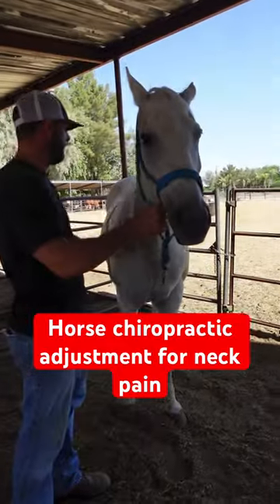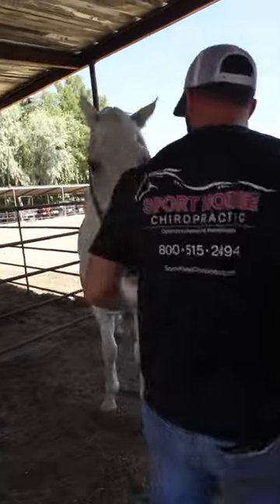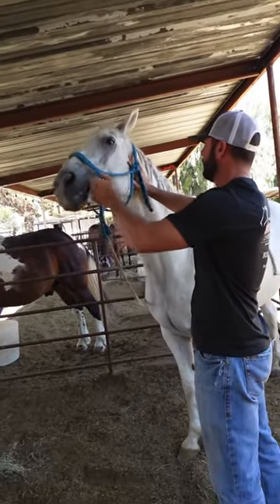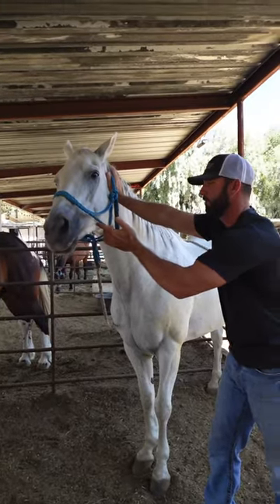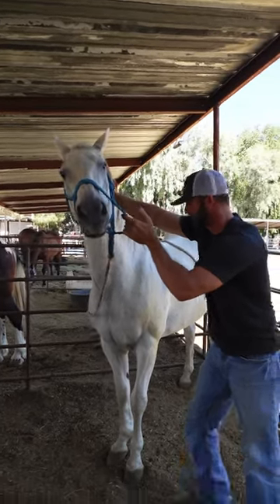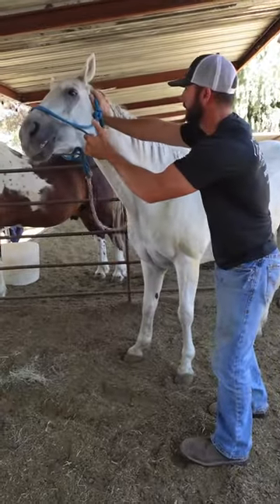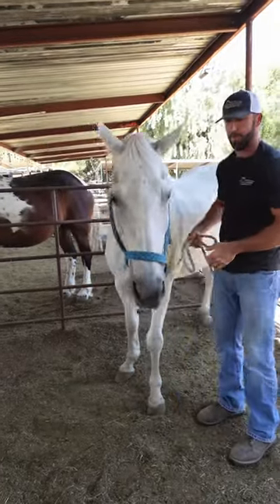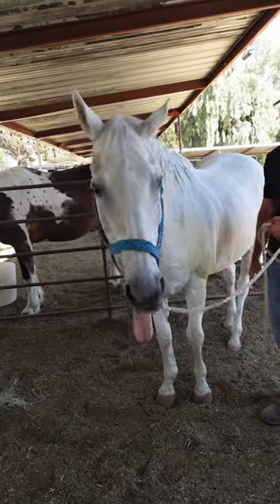Relieving Neck Pain: Empowering Horses Through Expert Chiropractic Care | Sport Horse Chiropractic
Welcome to Sport Horse Chiropractic, where Dr. Mike Adney is dedicated to empowering horses through specialized chiropractic care. Join us in this compelling YouTube shorts video as we address neck pain in a horse and provide a transformative chiropractic adjustment. Witness the incredible relief and benefits it brings to equine performance and well-being.

In this video, Dr. Mike demonstrates his expertise in addressing neck pain in horses. Through gentle and precise chiropractic adjustments, he helps alleviate discomfort, restore proper alignment, and promote overall healing. Witness the remarkable journey as the horse experiences relief and regains their natural vitality.

Addressing neck pain is crucial for a horse's performance and quality of life. A well-adjusted neck enhances spinal function, promotes better coordination, and allows for greater freedom of movement. By resolving neck pain, we enable horses to move with grace, flexibility, and optimum performance.

Experience the power of equine chiropractic care as we provide tangible relief and empower horses to thrive. Witness the transformative impact as horses regain comfort and vitality, unlocking their true potential.

To learn more about how Sport Horse Chiropractic can support your horse's health, performance, and overall well-being, visit sporthorsechiropractic.com. Discover the difference that expert chiropractic care can make for your equine partner.

🔗 Click here to witness the transformative journey: sporthorsechiropractic.com